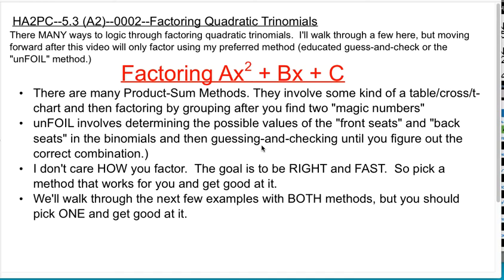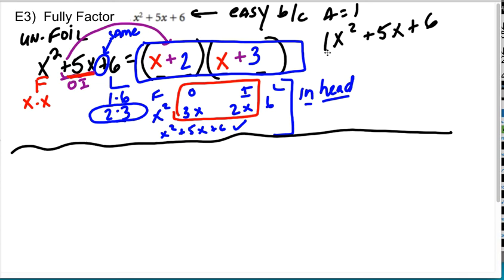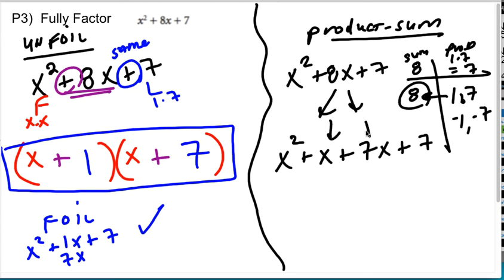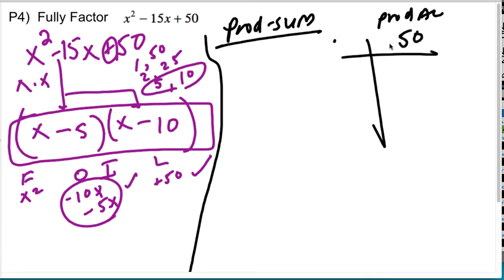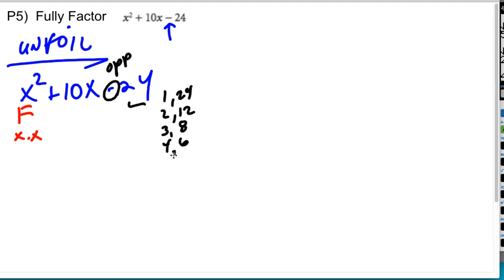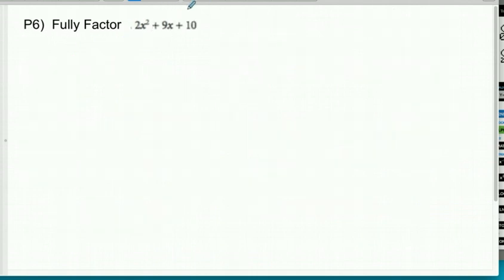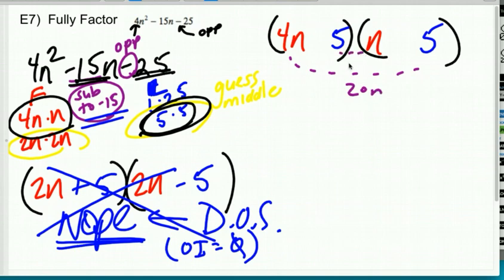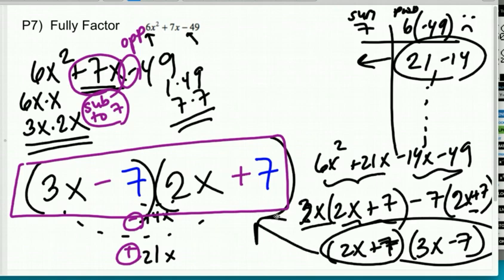HA2PC 5.3 (0002) Quadratic Trinomials E3 P3 E4 P4 E5 P5 E6 P6 E7 P7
Course: HA2PC
Section:  5.3
Video #: 002
Topics:   Factoring Quadratic Trinomials

Factoring Quadratic Trinomials: 0:00
Example 3: 1:22
Practice 3: 7:21
Example 4: 9:27
Practice 4: 12:19
Example 5: 14:34
Practice 5: 17:22
Example 6: 19:56
Practice 6: 22:27
Example 7: 24:26
Practice 7: 28:53